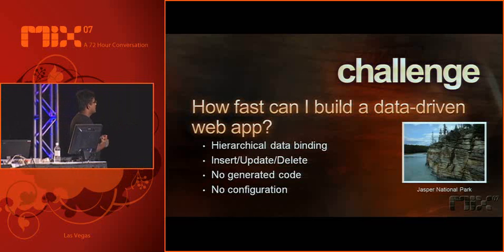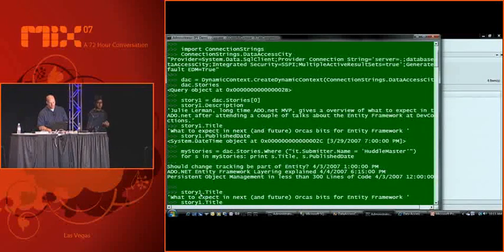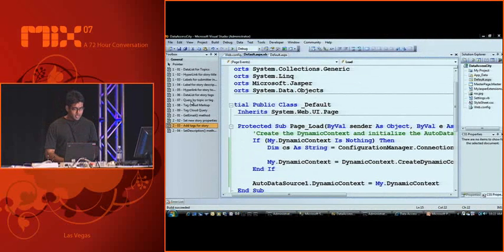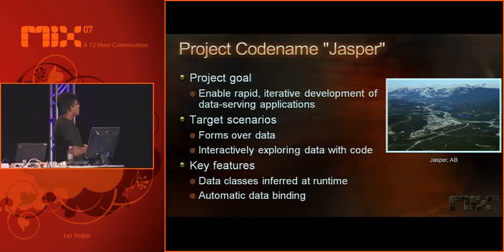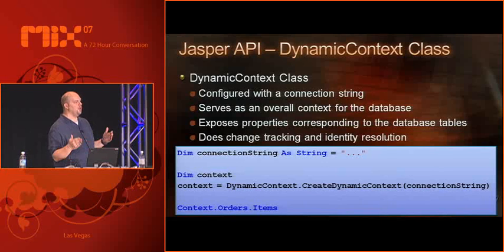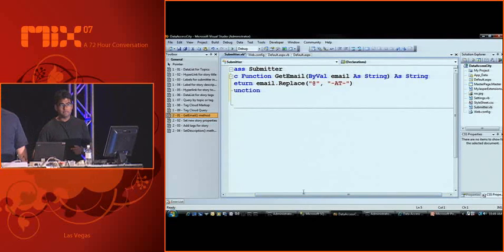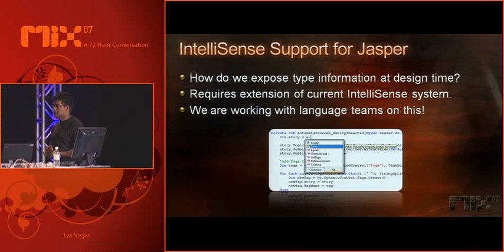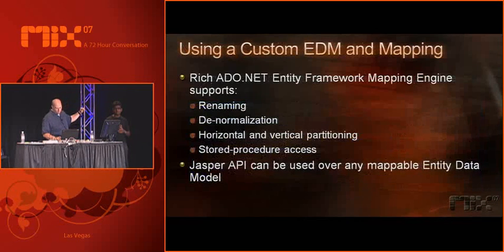MIX07 Rapidly Building Data Driven Web Pages with Dynamic ADO NET